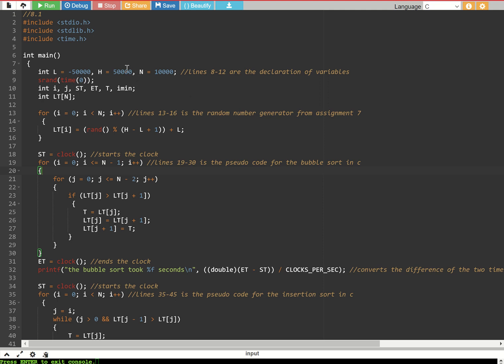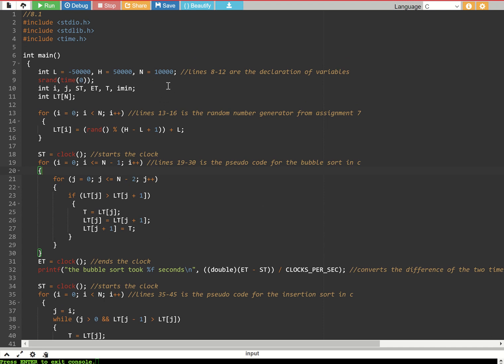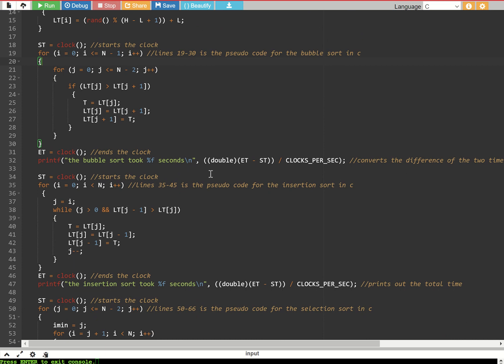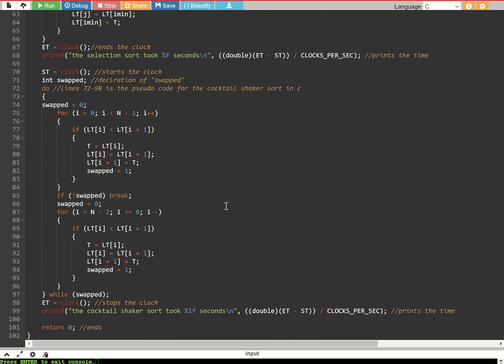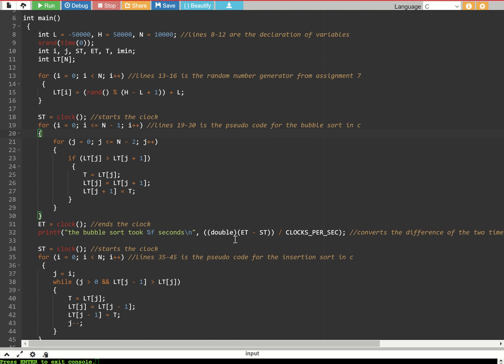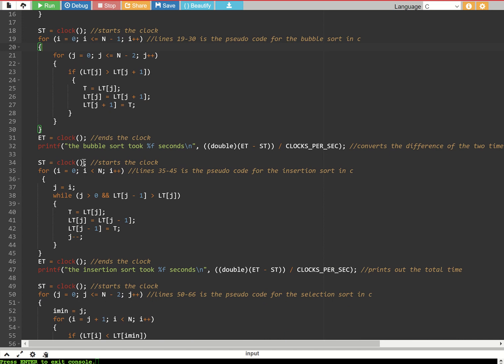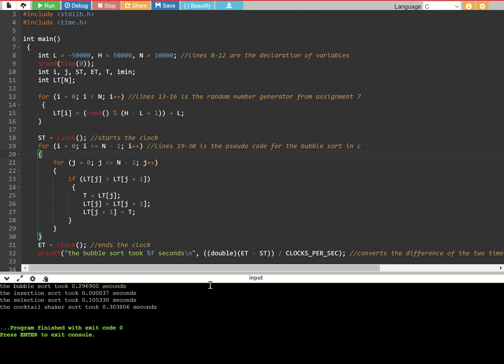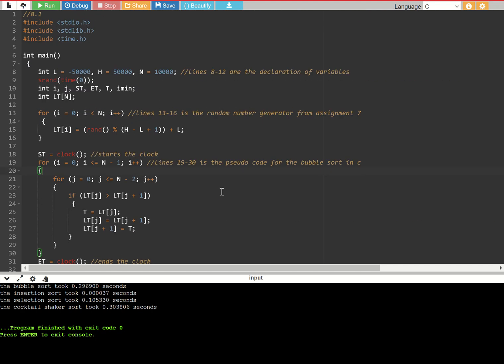ECE 173 hw 8